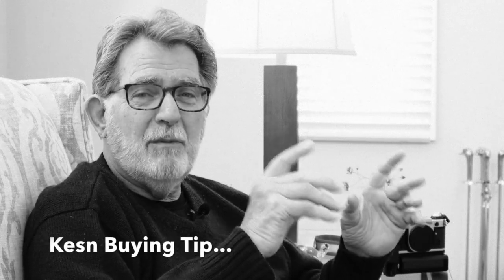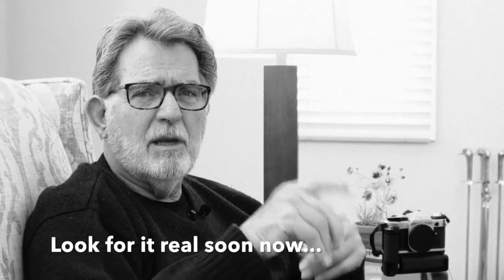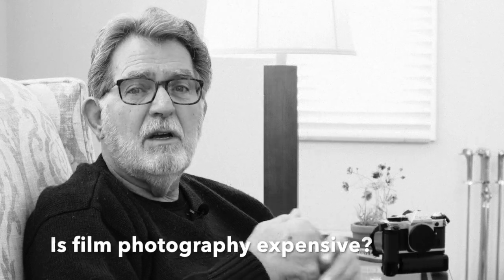Buying Film Cameras from the USA on eBay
Correction: The official definition of Good condition from UsedPhotoPro.com is "That means that this item is between 75-89% of original” not "79-89 percent" as I mention in the video.

This is a follow-up to my video about Buying Film Cameras from Japan on eBay and includes a few tips on who to buy from, who to avoid and a good tip on getting the best buys on lenses for film cameras. Look for some additional thoughts when the video appears on my blog Friday 11/26/21.

You can send film for me to review or other stuff for the videos to:
Joe Farace
PARKER, CO
80134